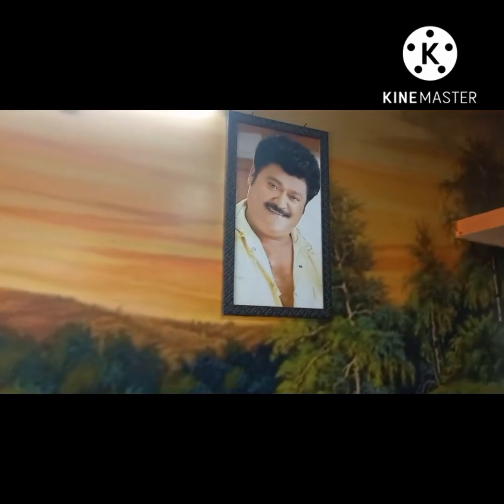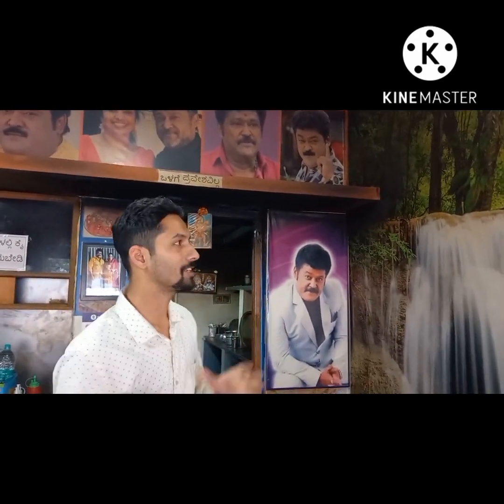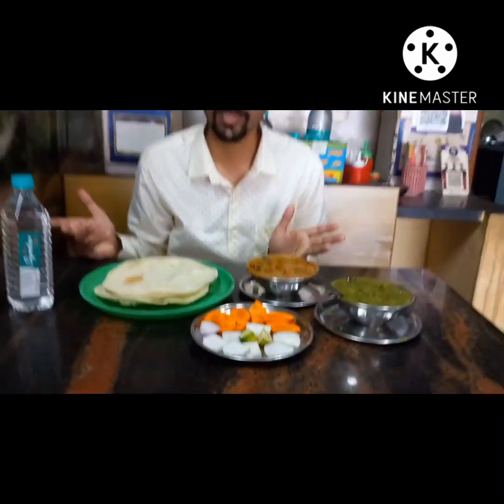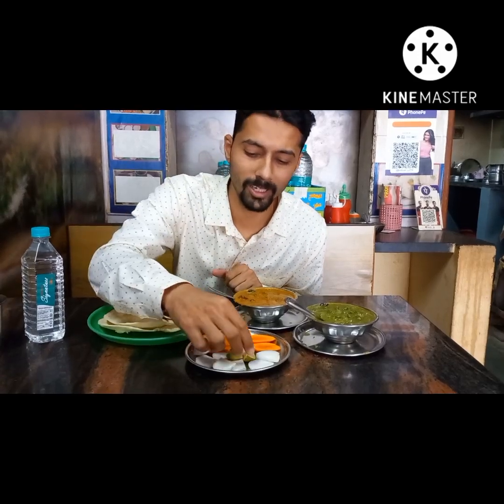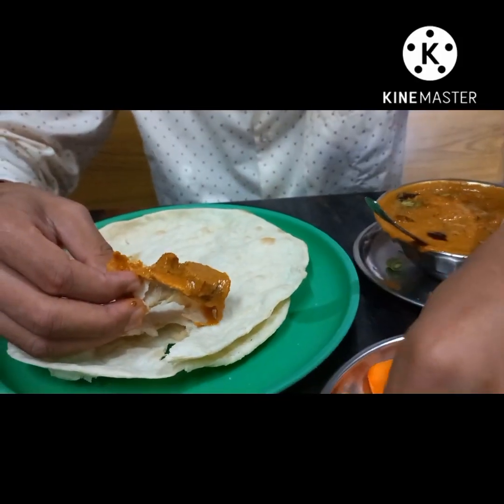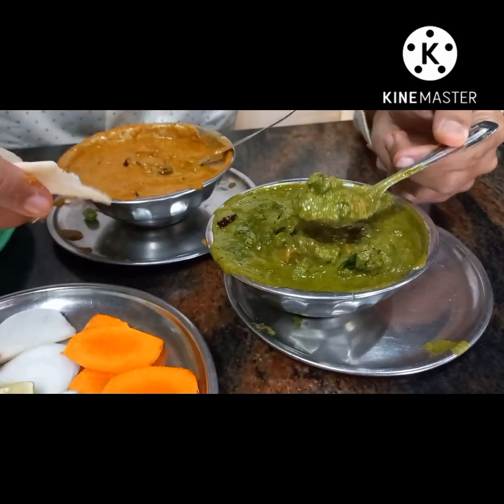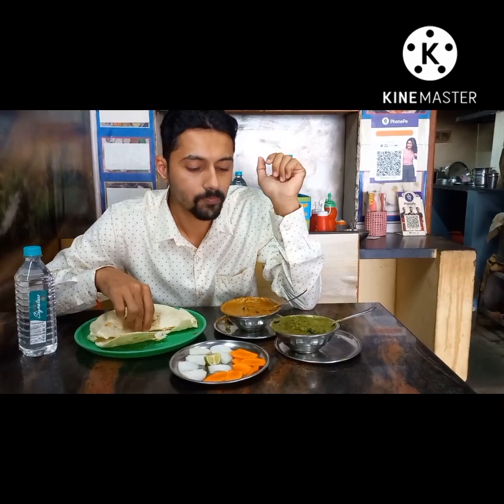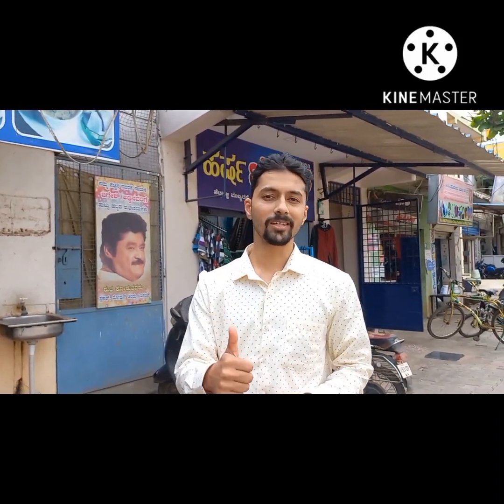Roti Ghar#thebest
Dear Foodies...😋🍽️😋
Welcome to "Tumkur Thindi".

We are @ mokshitha roti ghar...

Do visit Mokshith Roti Ghar

We love to entertain our Followers by Capturing unique🍧 icY~spicY🌶️ content...

🔔 Press Bell Botton!

Visit:
Mokshith Roti Ghar 😍😋
Opposite to HMSIT Polytechnic College, Tumkur...